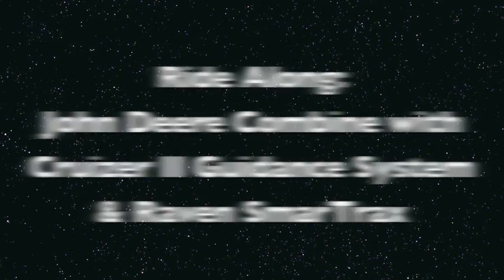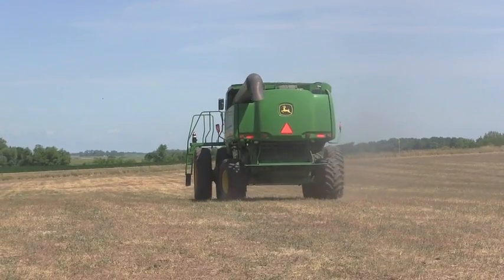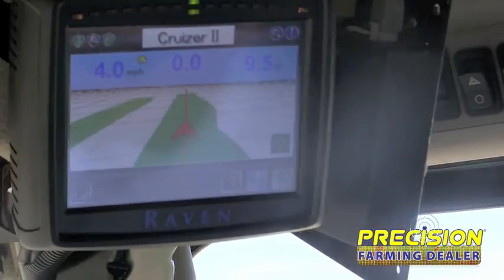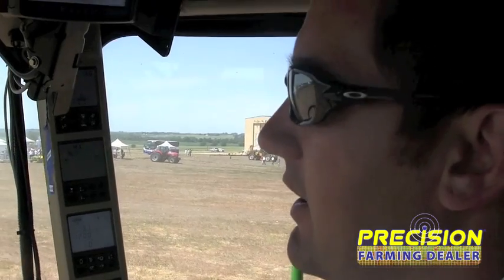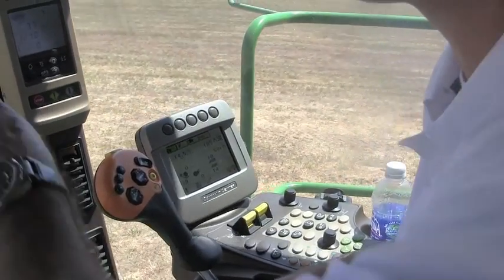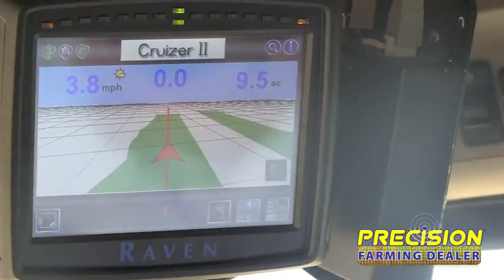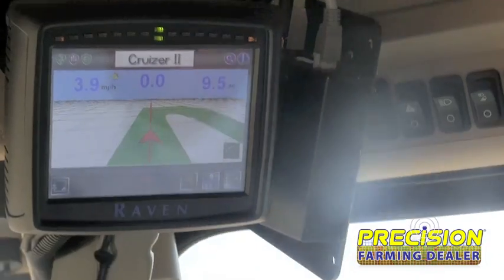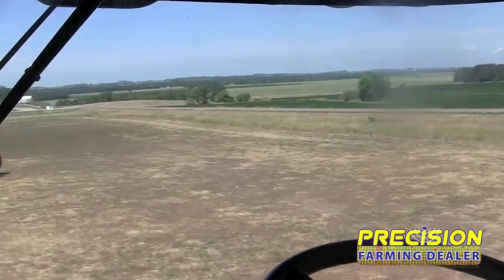Ride Along: John Deere Combine with Cruizer II Guidance System & Raven SmarTrax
We ride along with Tim Heins, product manager in Raven's Applied Technology Division, in a John Deere combine equipped with Raven's Cruizer II guidance system and SmarTrax.